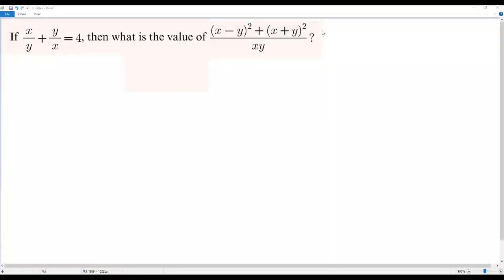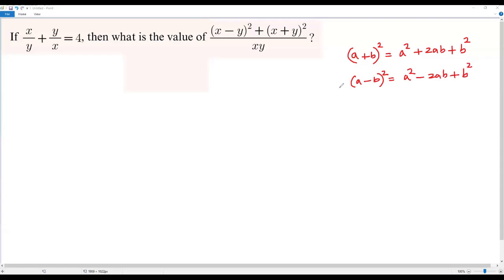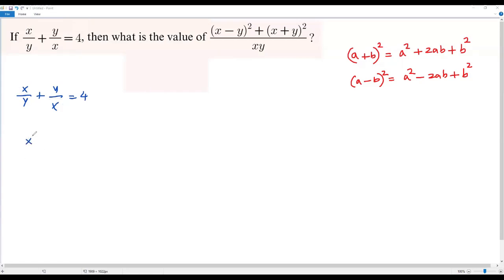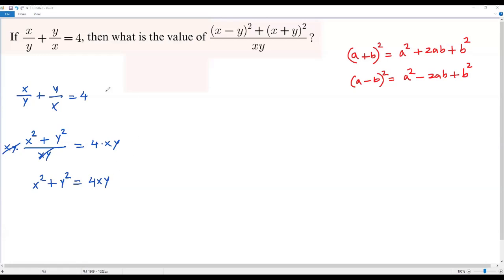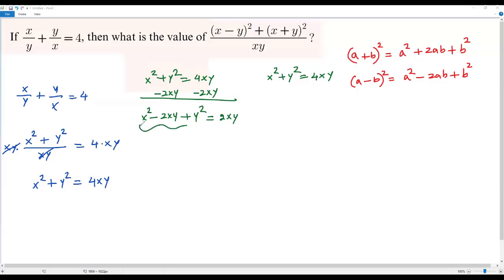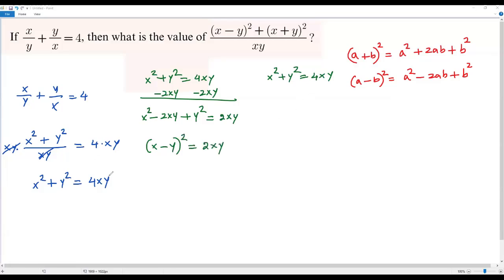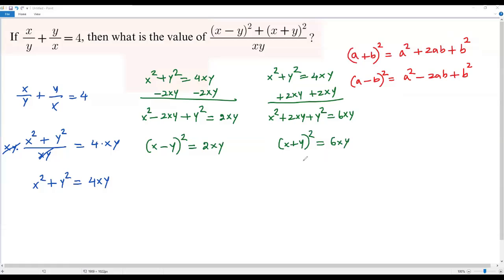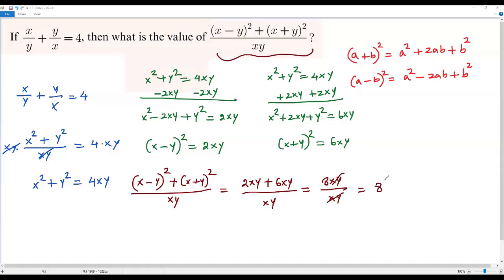SAT Math (Algebra)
If x/y + y/x = 4, then what is the value of [(x - y)^2 + (x + y)^2]/xy?